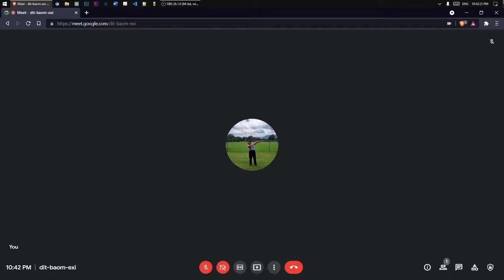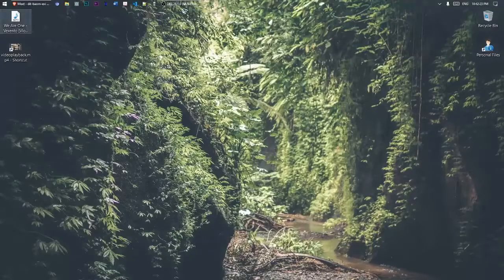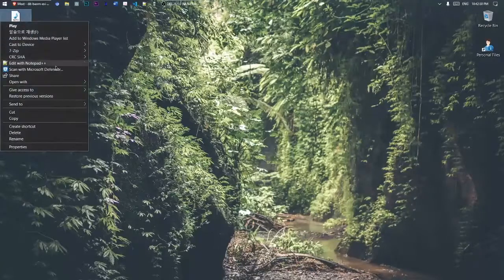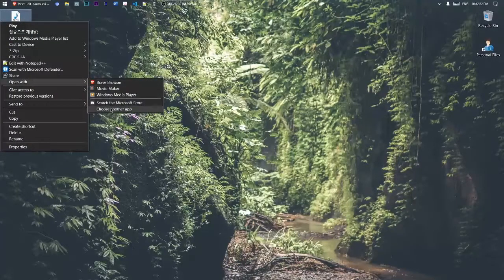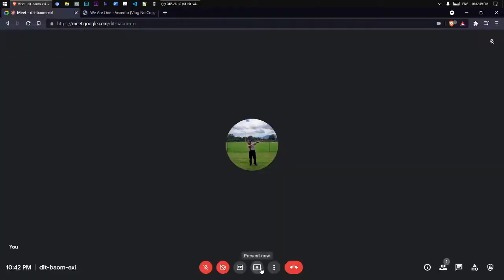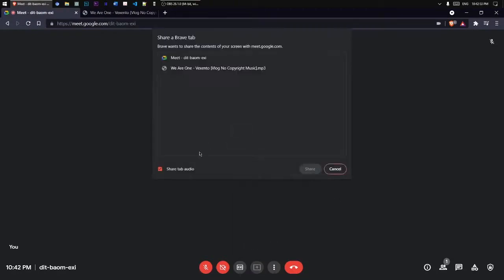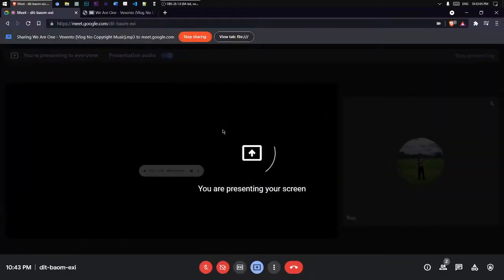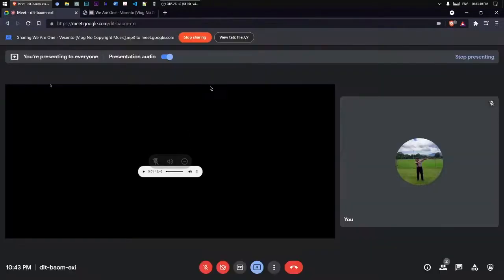TUTORIAL | Share Audio of Offline Media Files in Google Meet!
Sharing audio of offline media files in Google Meet has never been easier! In today's video, I will be showing you how to share audio of media files stored on your computer in Google Meet. With just a few steps, you can get this to work in no time.

On a side note, I also create subtitles in multiple languages for all of my videos. Currently, I provide subtitles in English, Chinese, Malay and Korean. In the future, I may also provide subtitles in Spanish, German and Japanese if you guys help out by supporting me through these videos.

I always make sure to read each comment so that you won't be left out if you have any inquires.

Camera: Samsung Galaxy A7 (2018)
Screen Recording Software: Open Broadcaster Software
CPU: Intel Core i5-8250U
RAM: 4GB DDR4 2400MHZ (Do not ask me why I decided not to upgrade the memory. You can send me an extra 4 or 8GB if you have extras lying around:) )
GPU: AMD Radeon 530 (R7 M460)
Editor Used: Adobe Premiere Pro CS6 ( the older, the snappier :) )